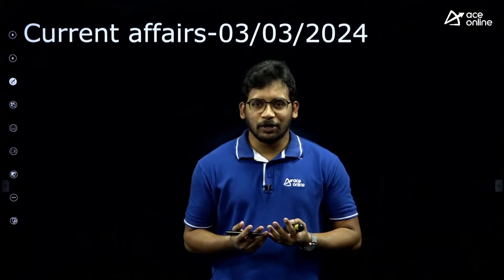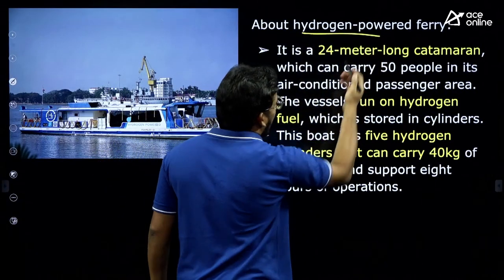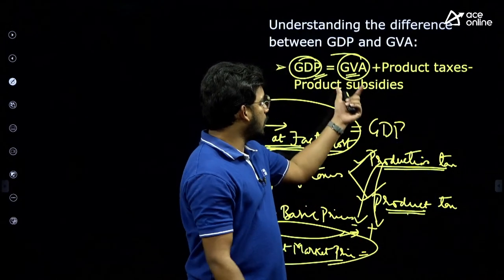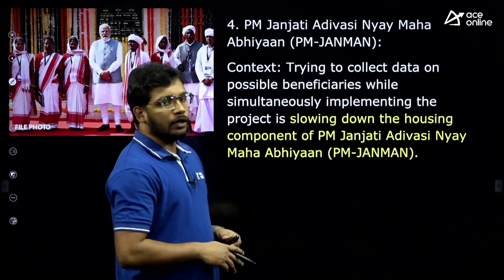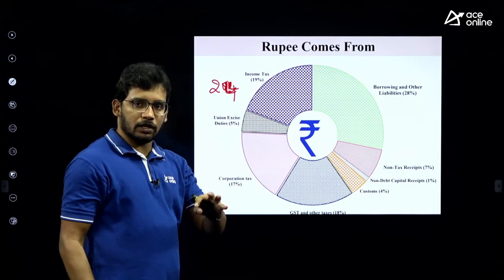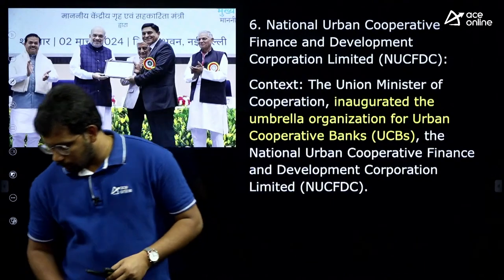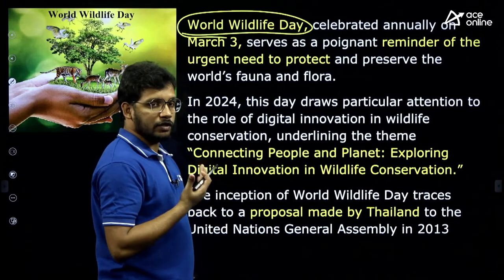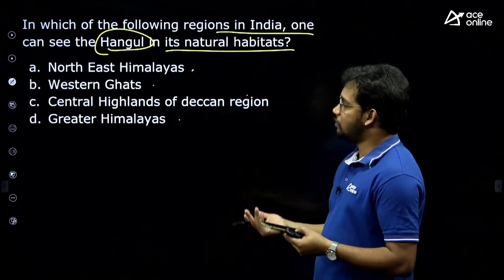03rd March Current Affairs | National & International Insights | ACE Online | ACE Engg. Academy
Stay exam-ready with the latest on March 03rd, 2024, in ACE Online's exclusive session by ACE Academy. Elevate your preparation with key current affairs, ensuring you're well-informed for success. Delve into global and local insights, with curated content designed to give you a competitive edge. Stay ahead, stay informed, and conquer your academic challenges.